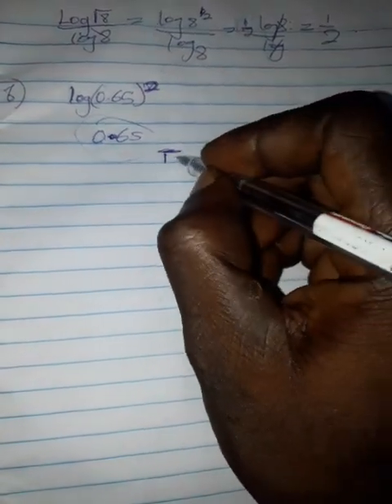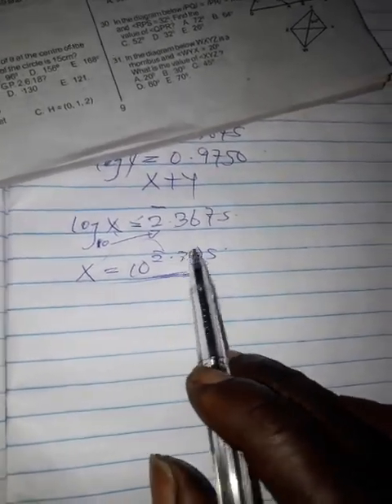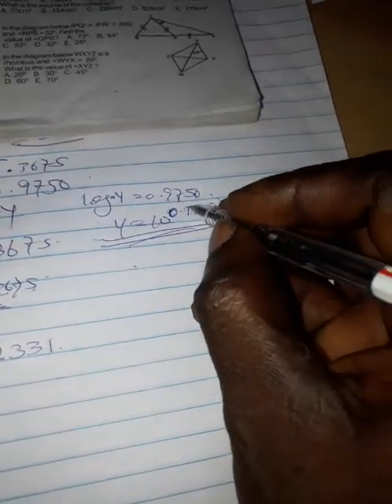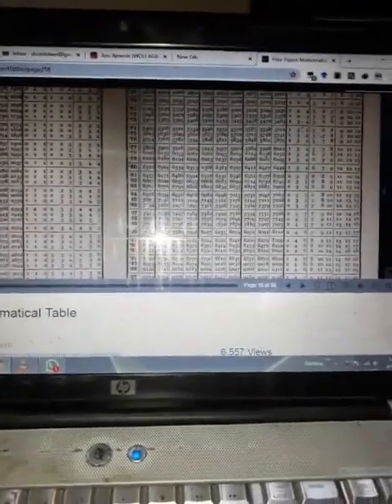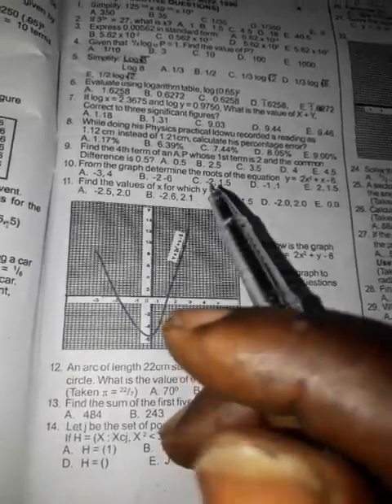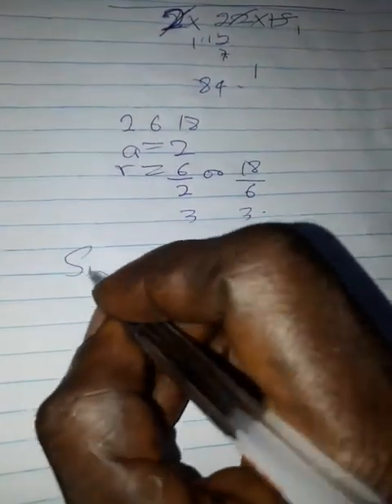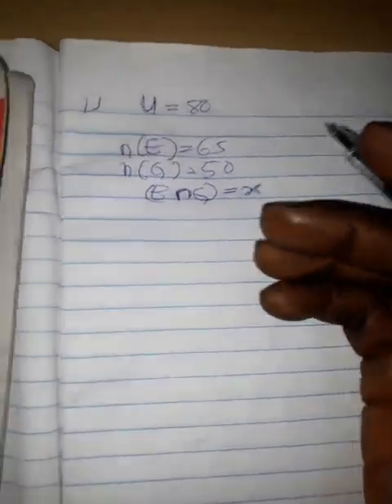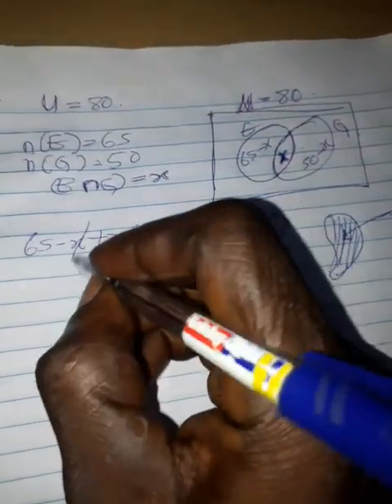SSCE NOV 1990 Q1-15